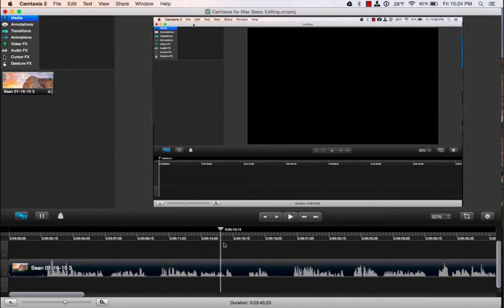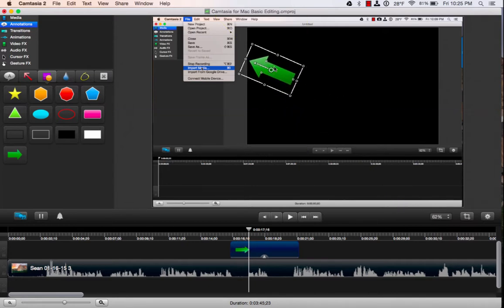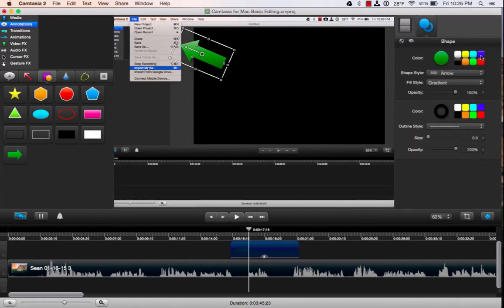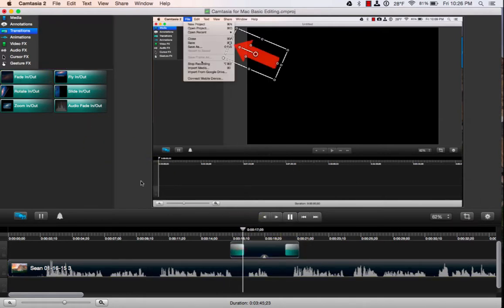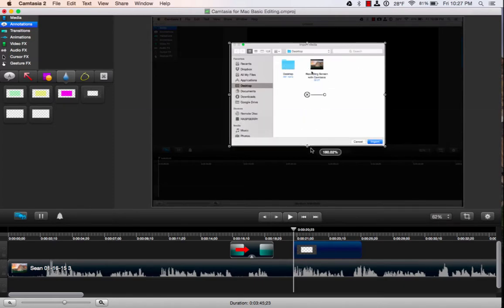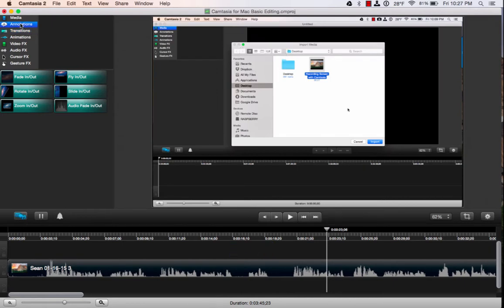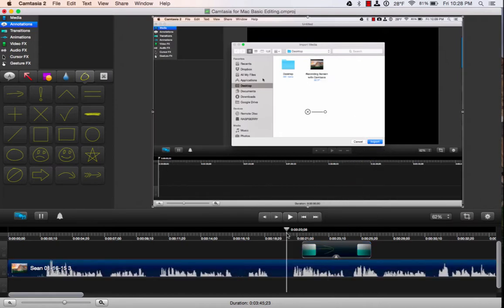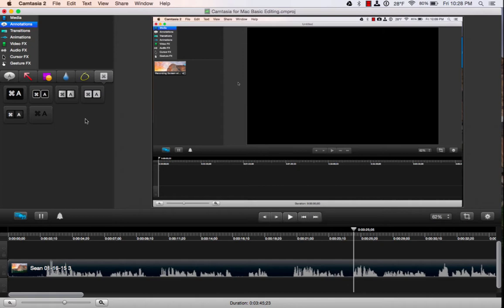Camtasia for Mac: Annotations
Annotations are a fantastic way to grab your audience's attention and focus on specific action happening on screen.